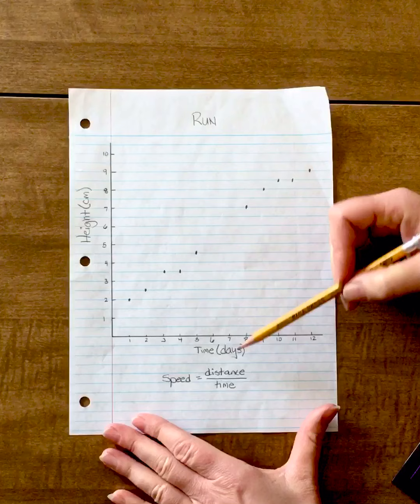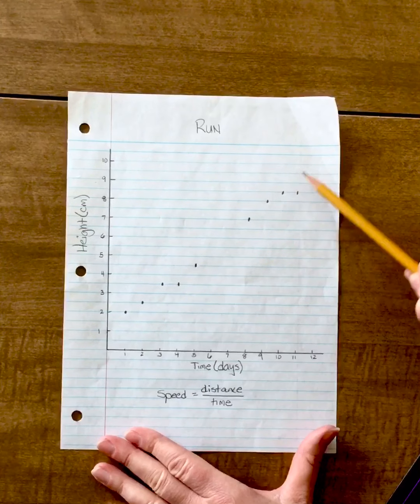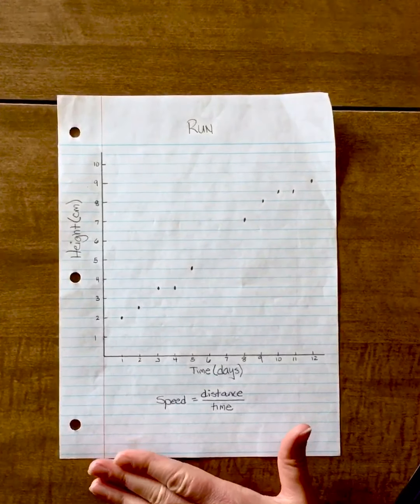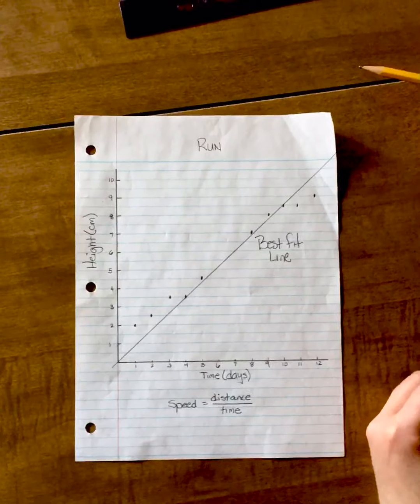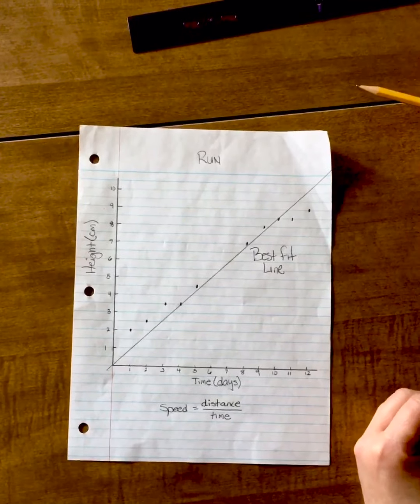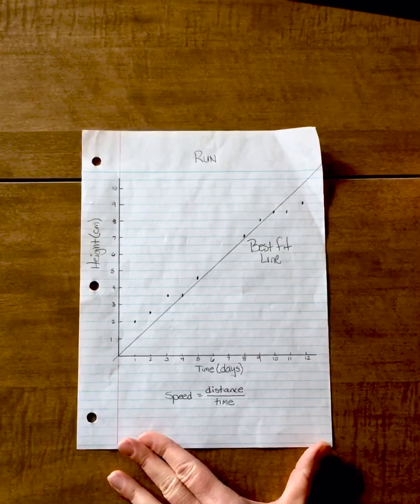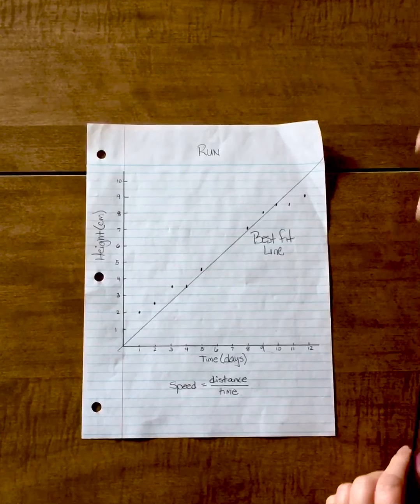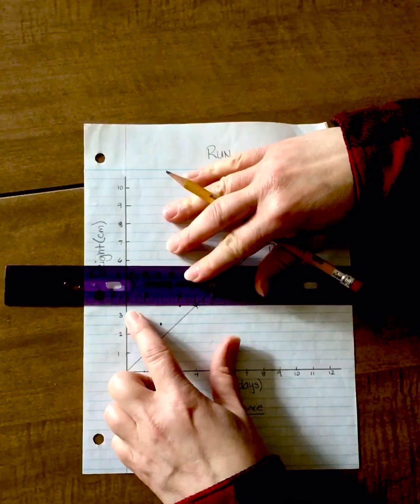RUN! Activity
Finding the average speed of growing seedlings using a graph and line of best fit.